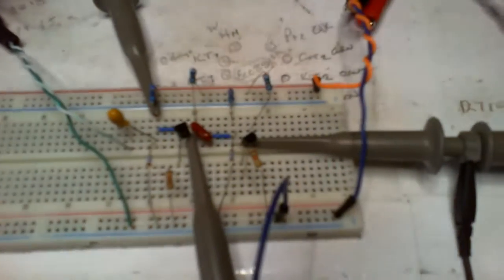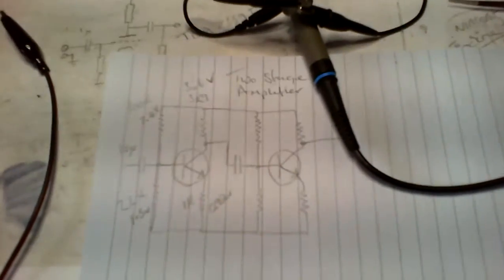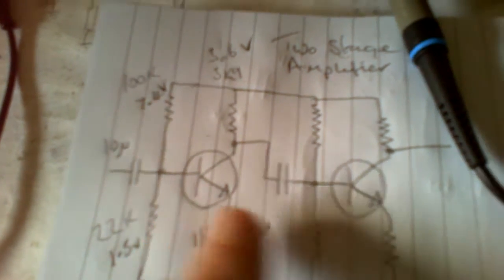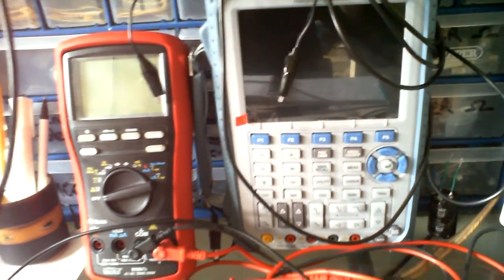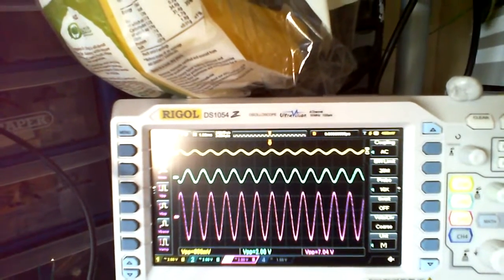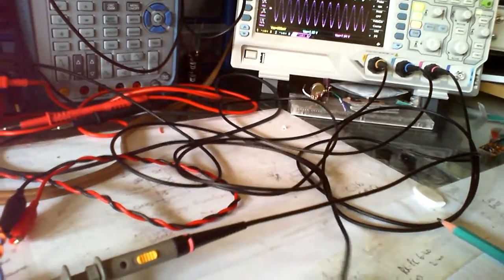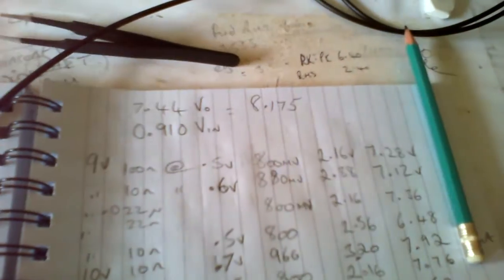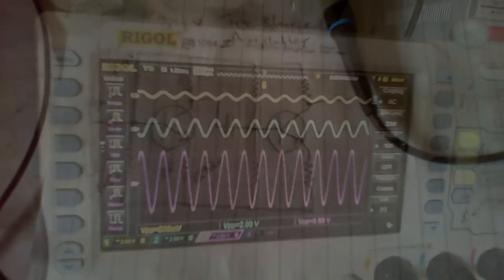Simple Two Stage Amplifier Common-Emitter Mode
This is a simple two stage common-emitter mode headphone amplifier circuit using basic parts BC547 transistors and powered by 9 volts. Power range 9 - 18 v.